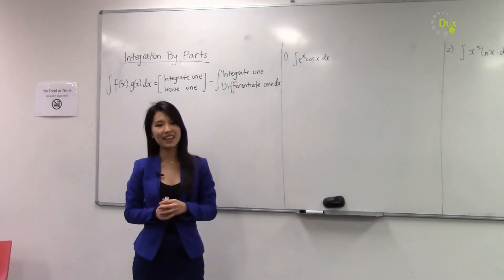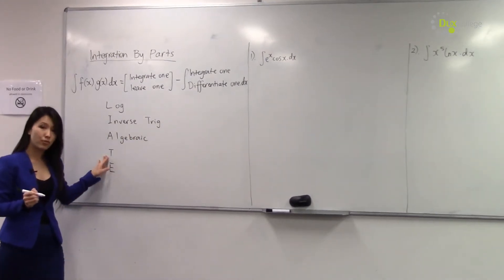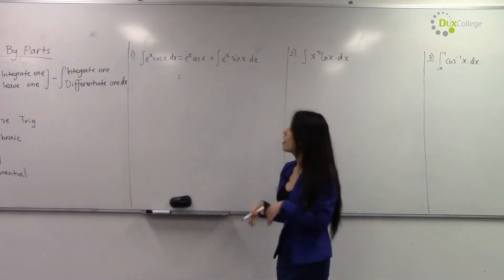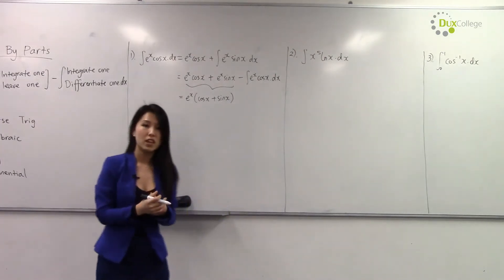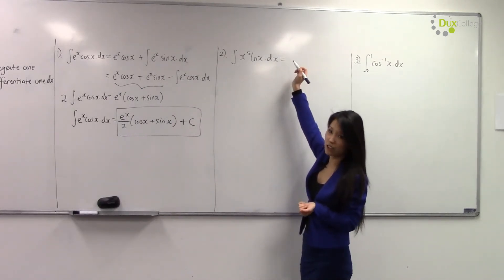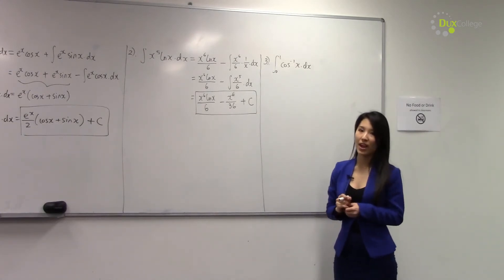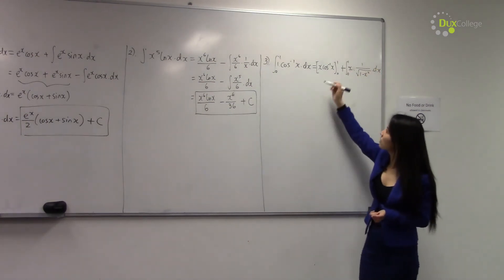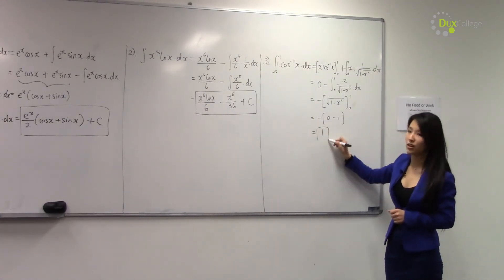Integration by Parts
In our year 12 Maths tutoring class Ms Chen shows an efficient method of doing integration by parts - LIATE.